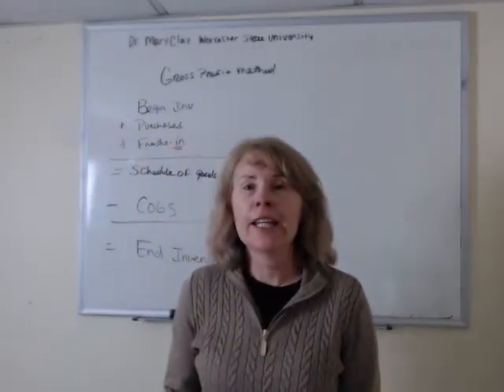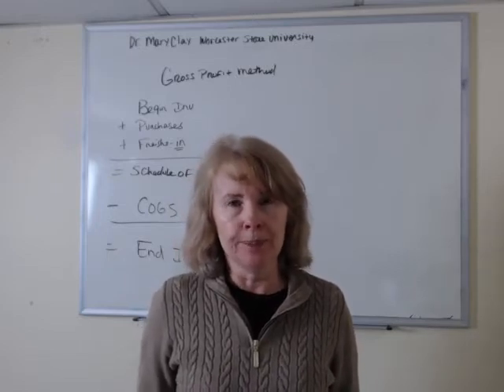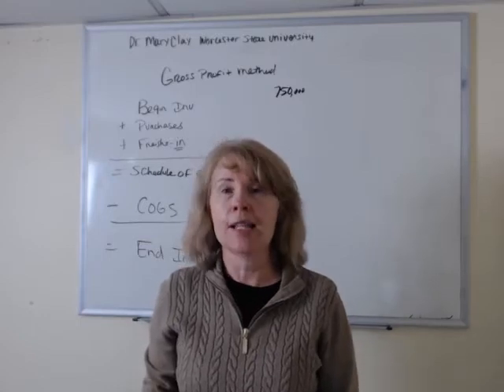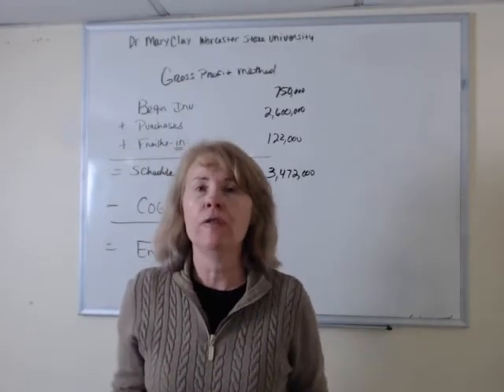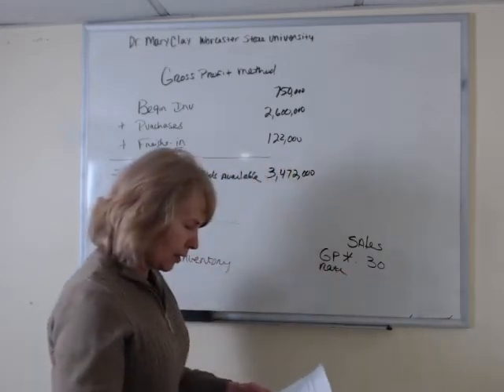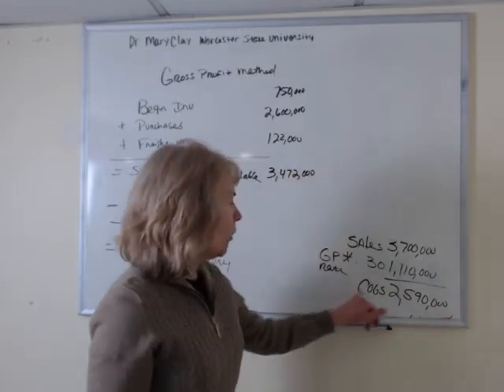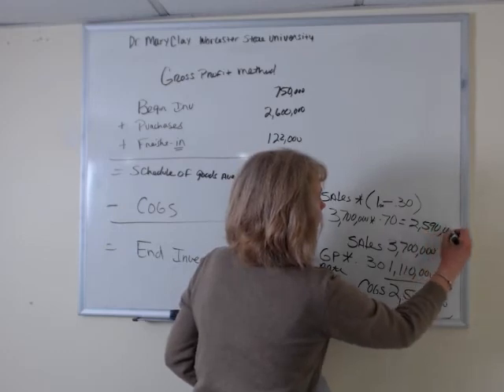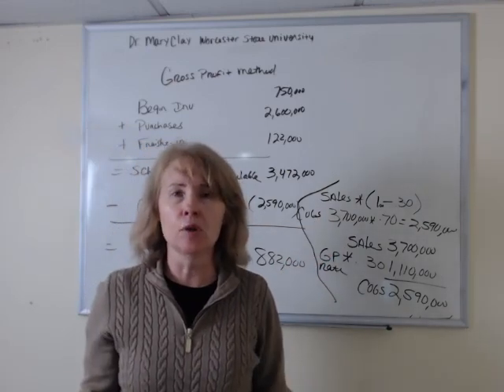Gross Profit Method for Intermed I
Gross profit method for Intermediate I